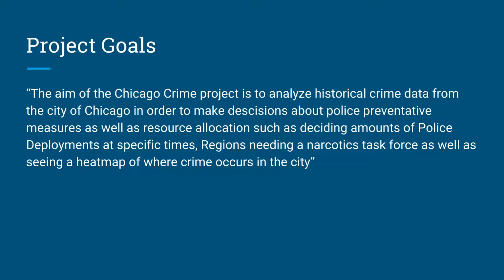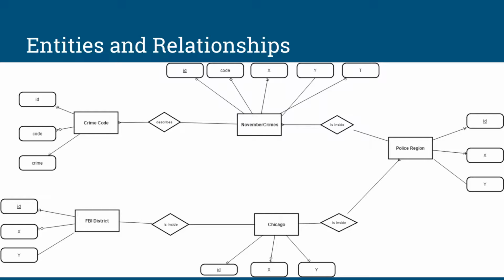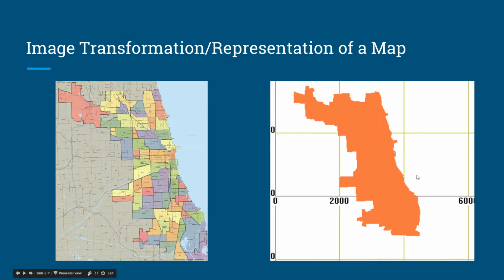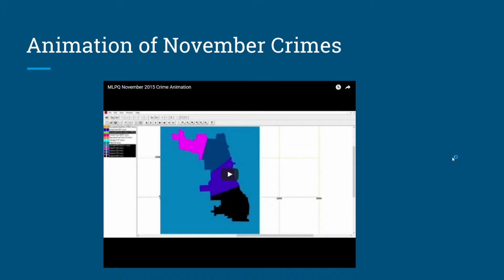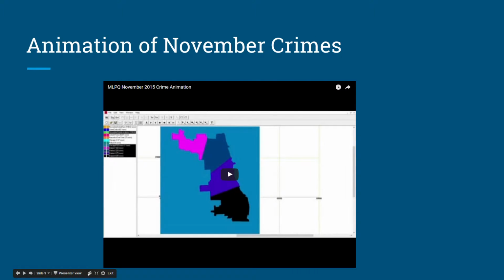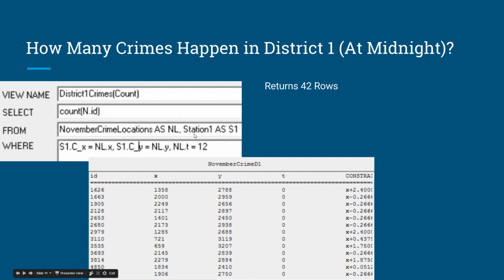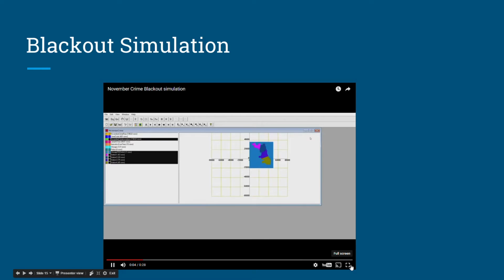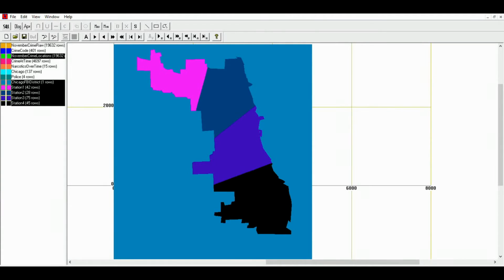413 FINAL PROJECT